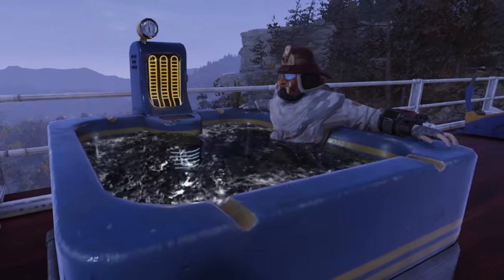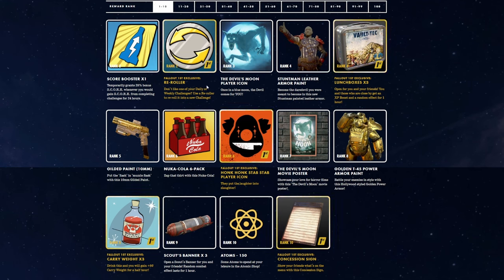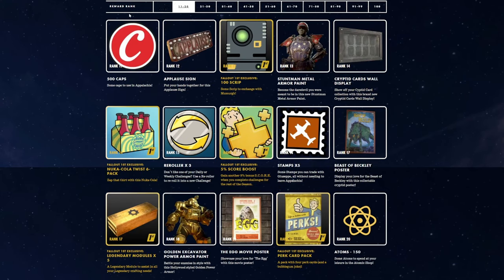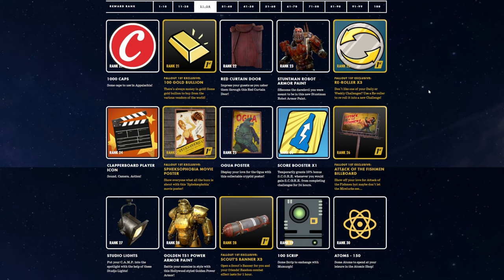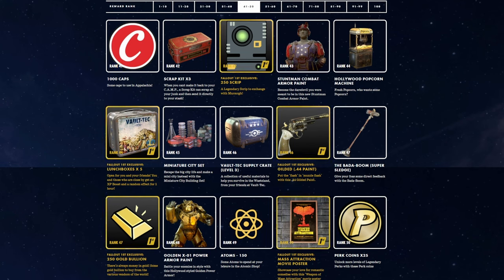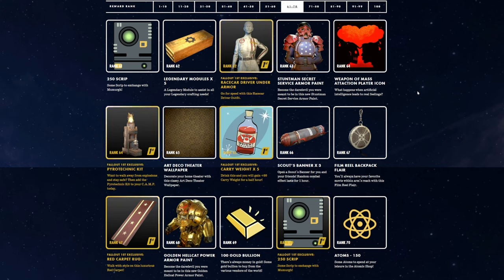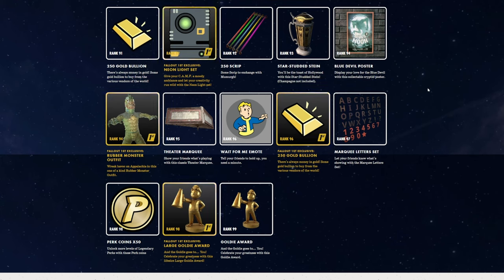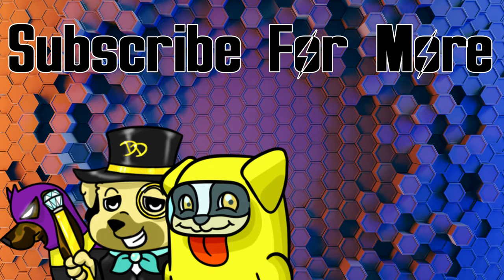This Season 13 Scoreboard For Fallout 76 Is Golden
Bethesda just released the new scoreboard for Season 13 in Fallout 76. Come find out about what we are excited about in this video where we talk about the rewards on the new scoreboard for Season 13 in Fallout 76.
🔴Live on YouTube Thursday and Friday 7pm-10pm EST